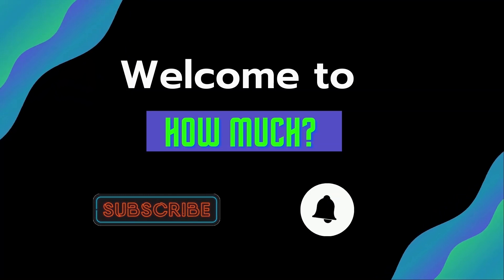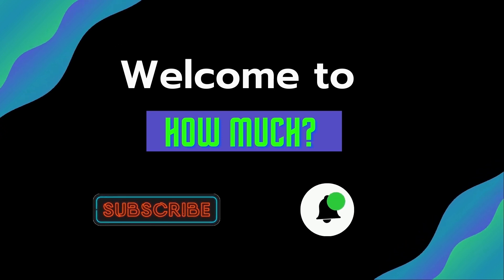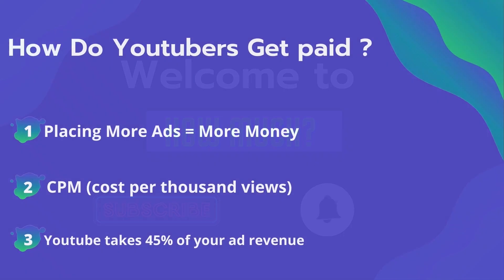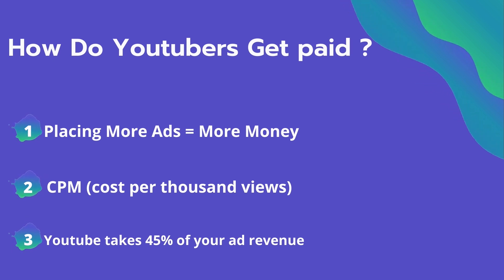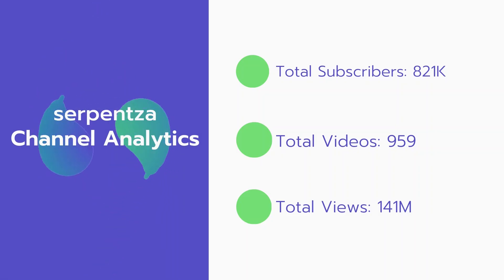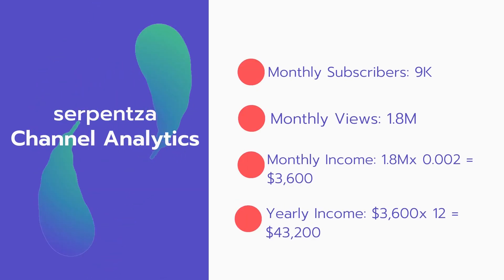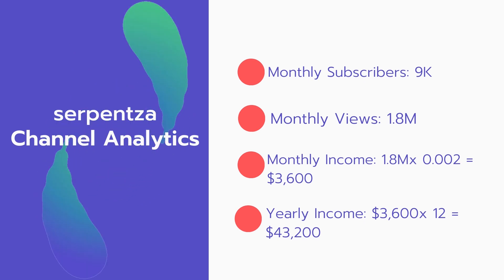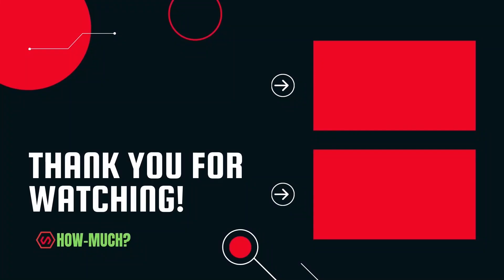How Much Does serpentza Make on YouTube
In this video, I will show you the estimate of how much money does serpentza makes on YouTube.